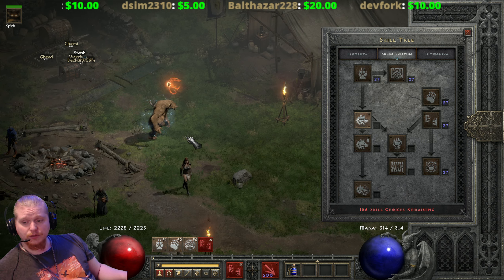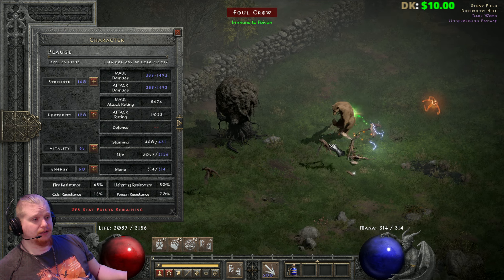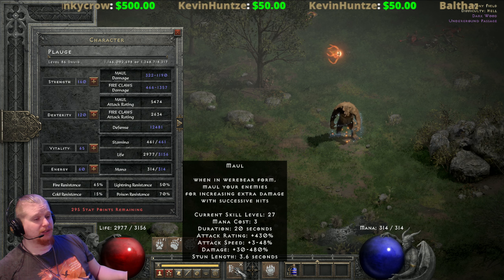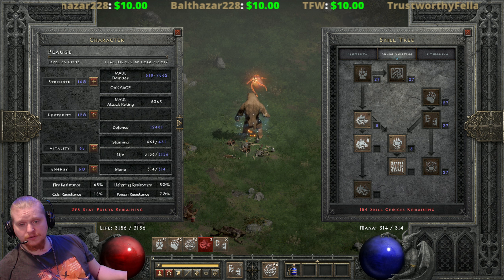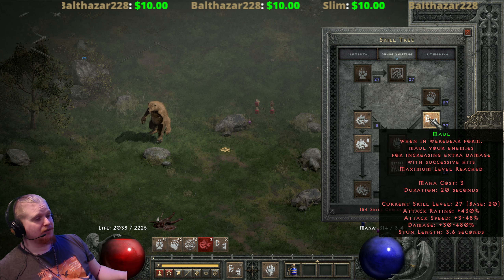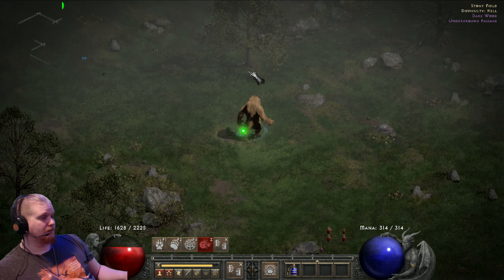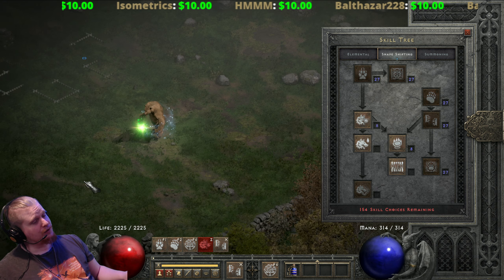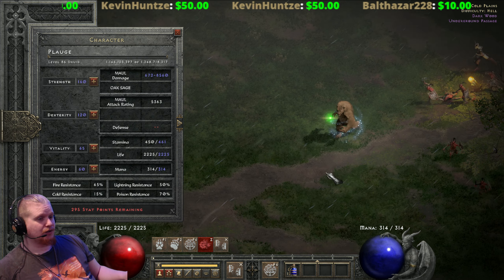D2R Skills & Abilities - Maul, Shapeshifting (Druid)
Hello Guys and Gals Today I am going to go over the Druid Shapeshifting Skill, Maul